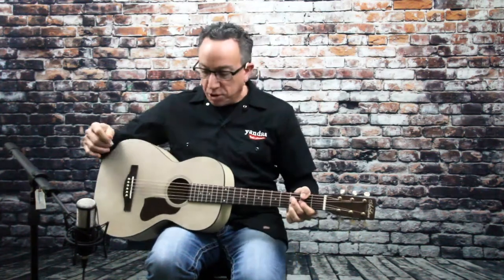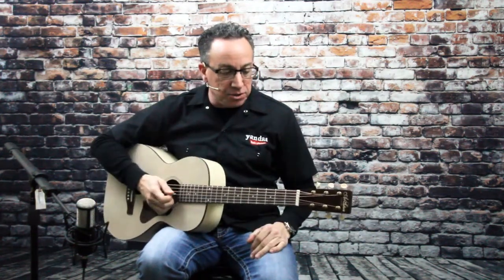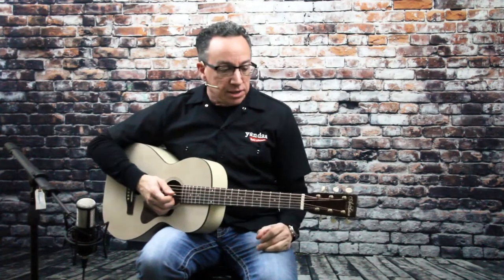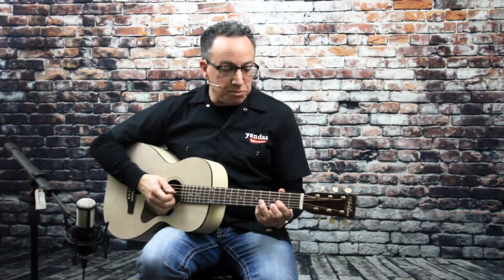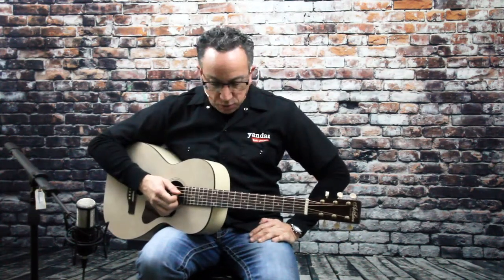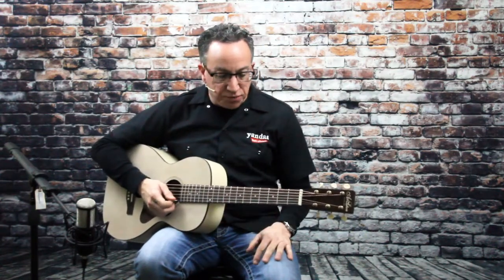Art & Lutherie Roadhouse Demo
One of our top selling guitars for a reason. The Art & Lutherie is small parlor-style acoustic guitar with a solid top and killer tone.